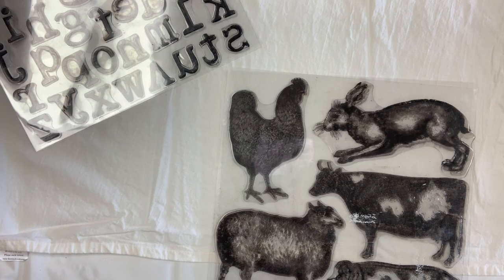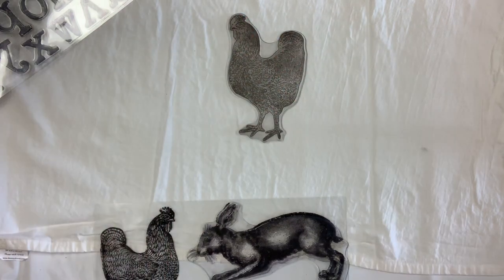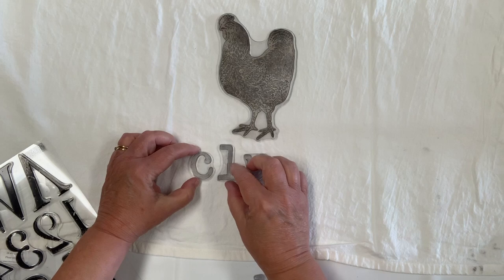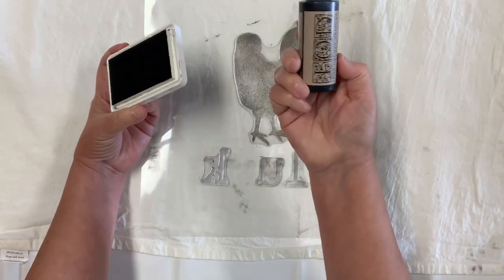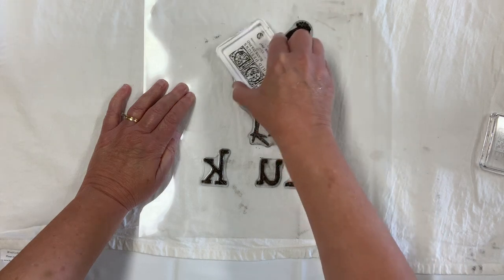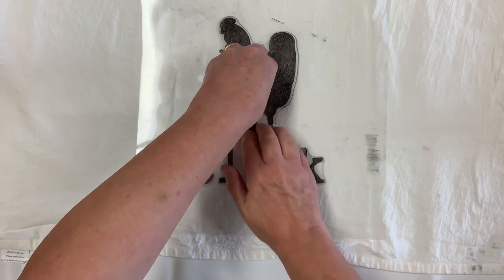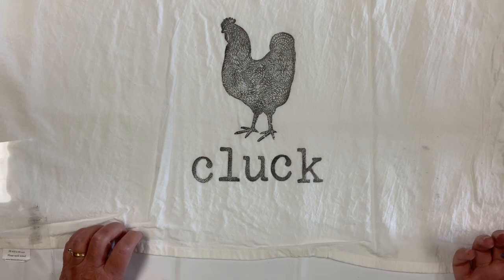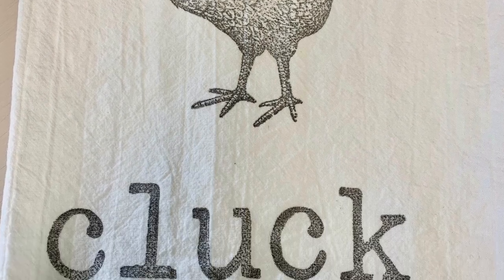Stamping With Iron Orchid Designs